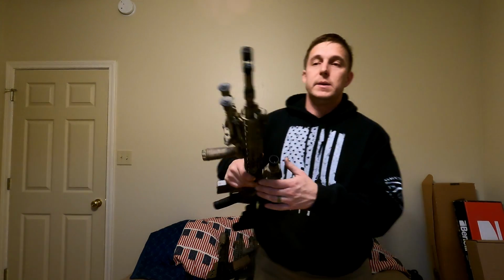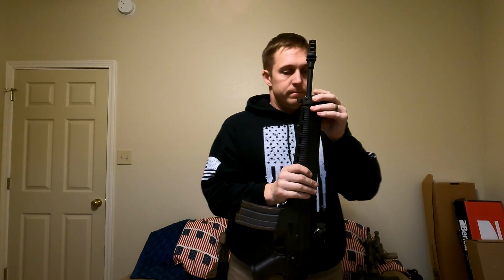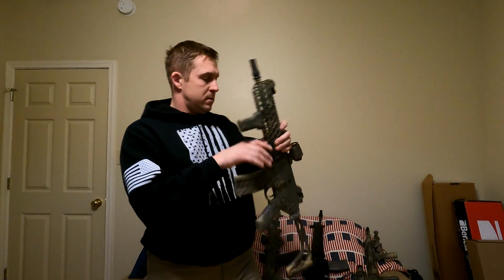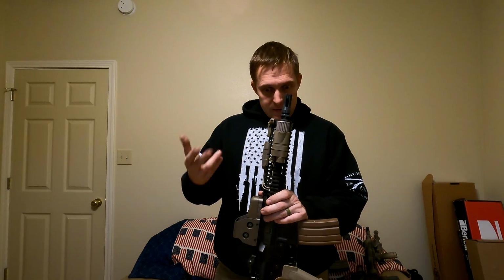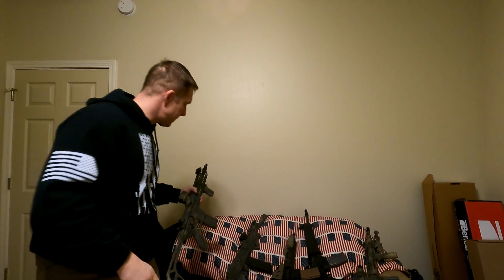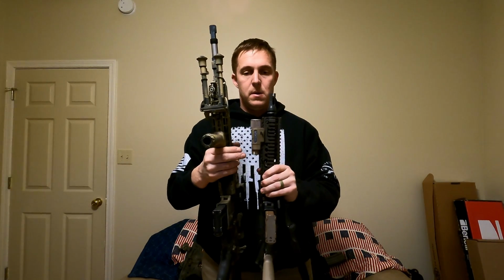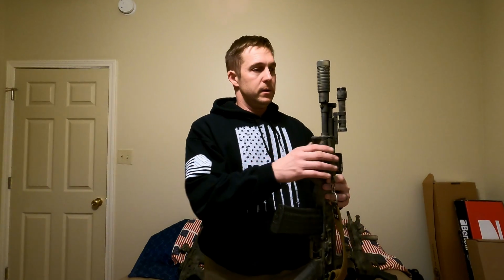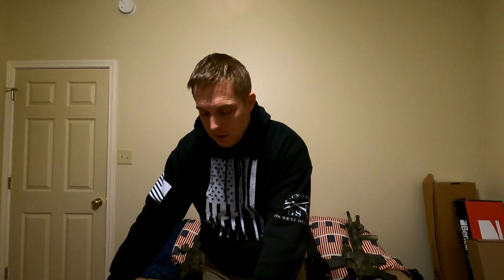5 56 Barrel Length Selection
My thoughts on the various barrel lengths for 5.56 Rifles / Pistols. What are my picks, and about how far each are effective.